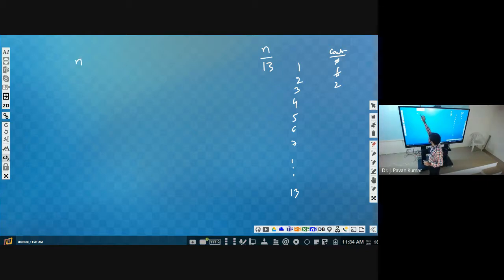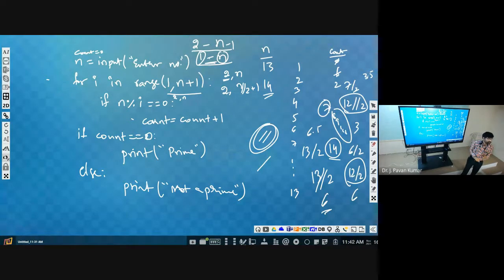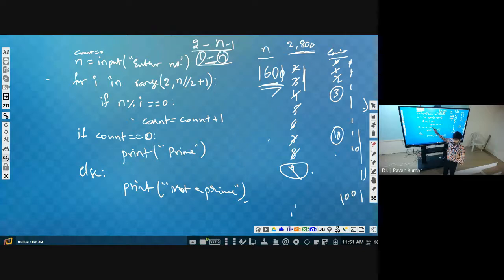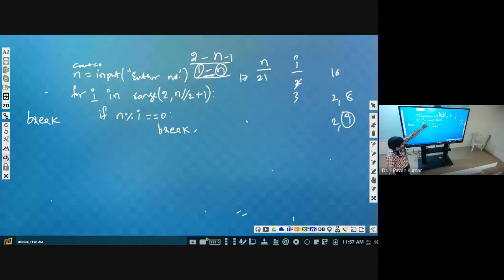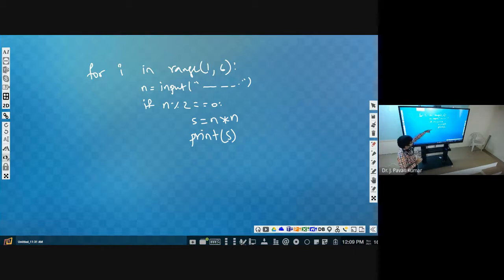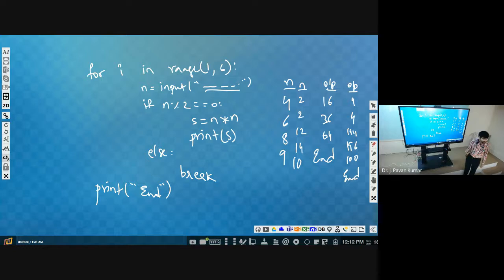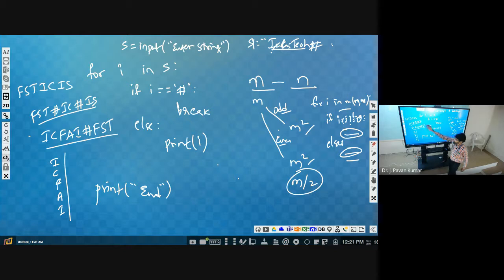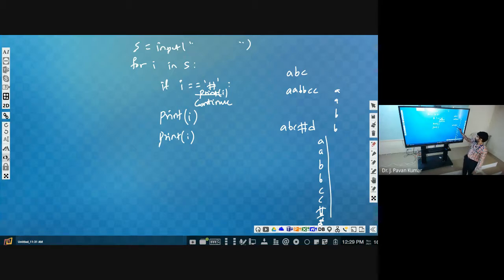Loops-3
break, continue